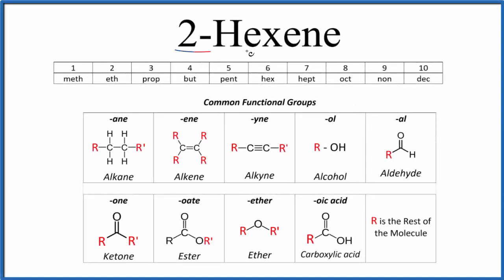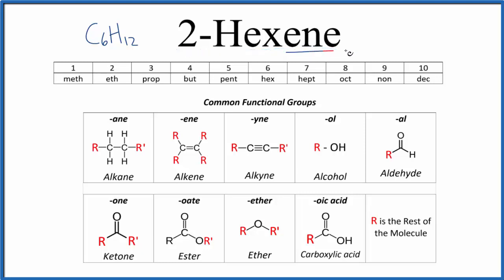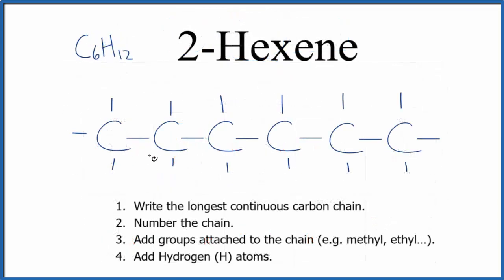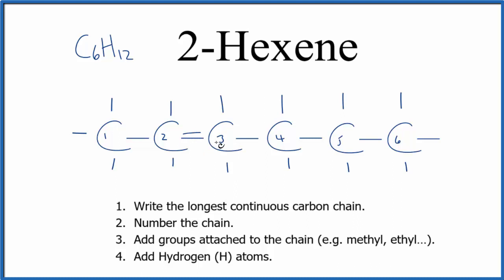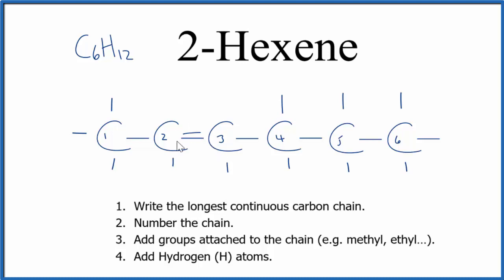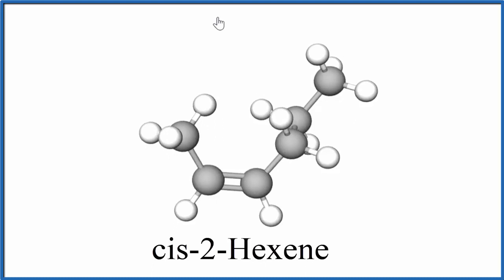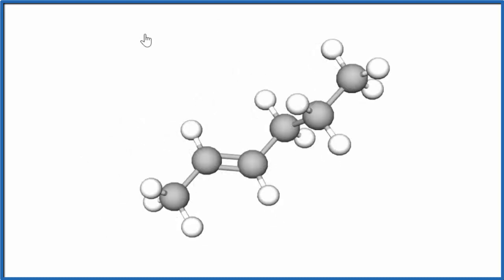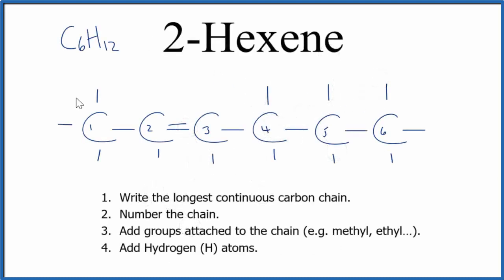How to Write the Structural Formula for 2-Hexene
In this video we’ll write the structural formula for 2-Hexene (also called Hex-2-ene).  2-Hexene is a hydrocarbon consisting of Carbon (C) and Hydrogen (H) atoms.  The molecular formula is C6H12.

Since the name ends in -ene we know that we have an Alkene. Because we have the prefix “hex” their will be six Carbon atoms in the longest chain.

We start by numbering the Carbon atoms in the 2-Hexene molecule.

The 2 in front of 2-Hexene means that there will be a double bond on the second Carbon atom in the 2-Hexene molecule, and it will be between Carbon 2 and 3.

Note that there will be geometric isomers for 2-Hexene (cis-2-Hexene and trans-2-Hexene)

We can also write the structure using straight lines without the element symbols, which is a sort of molecular structure shorthand This is the skeletal formula for 2-Hexene. Finally, we could represent the structure with molecular models to provide further information about the molecular geometry.